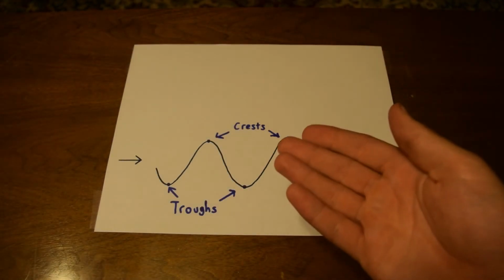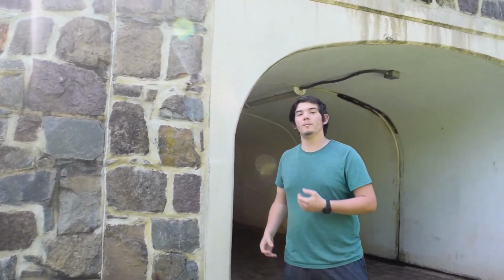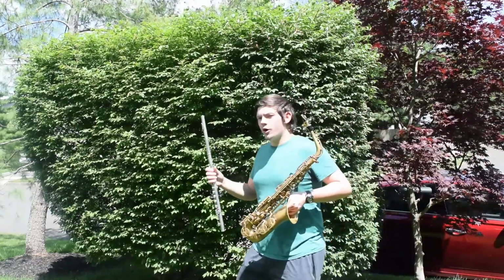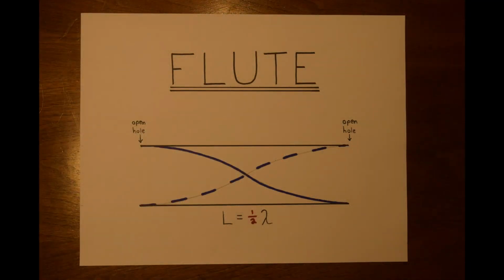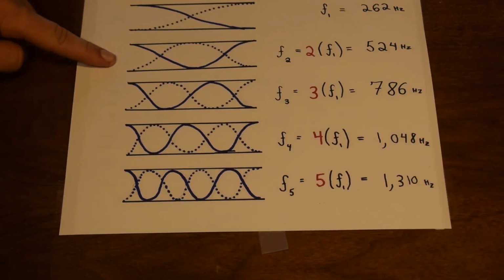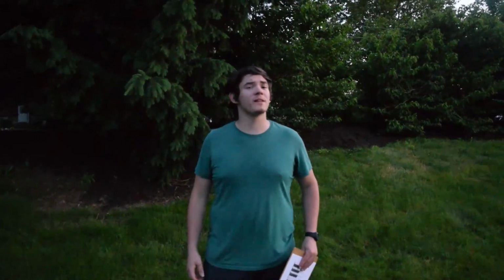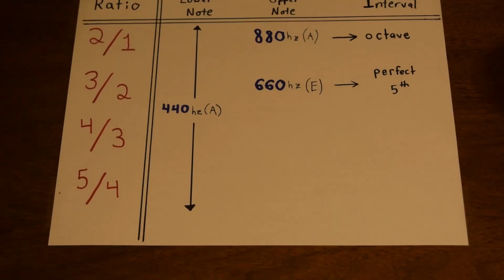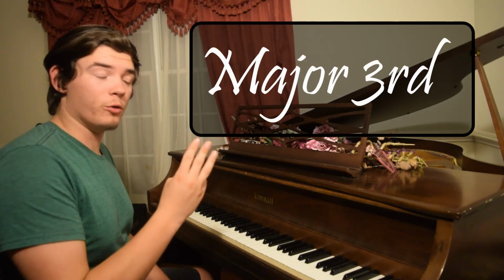The Physics of Music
This is a project for AP Physics 1.

*Correction*
Sophia's last name is spelled "Yanuzzelli"

*Technical Note*
Frequencies listed are approximations - you may have noticed some numbers are very slightly off. I'm not THAT bad at math. The 'technical' frequencies widely used today are based off irrational values, which is the basis for the modern "equal-temperament" tuning system. This differs only very slightly from the ideal intervals discussed in this video, and the physics behind the music is all the same. This video serves to explain the basics behind sound and harmonics, and I hope it inspires you to appreciate music even more and perhaps explore this topic further.

*Special Thanks*
To Sophia, for her time, her amazing job filming, and her gracious offer to use her camera equipment.

To Mr. Templin, my AP Physics I teacher, for not only teaching me so much about physics but also inspiring me through the class and fueling my passion for science. His energy and humor serve to make his class the one that so many look forward to in their day. Chickens!

*All footage was shot by me; no visuals potentially owned by others were used*